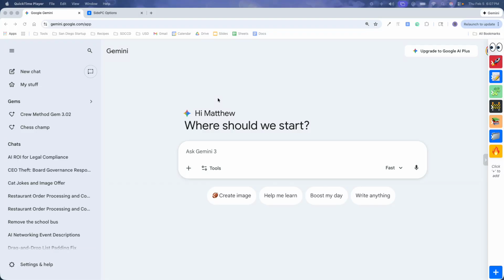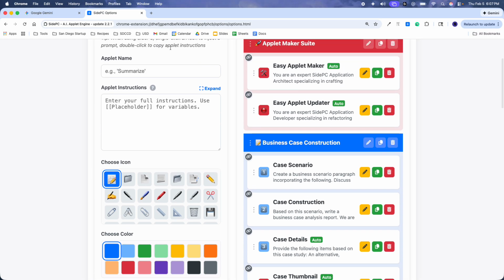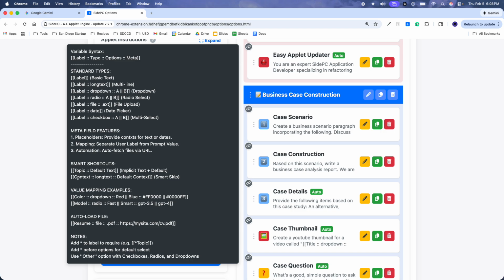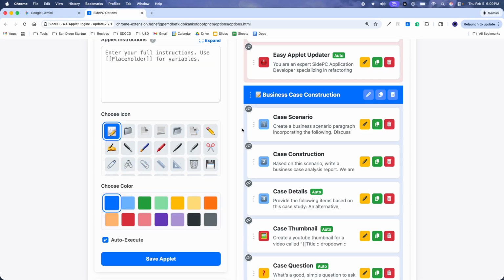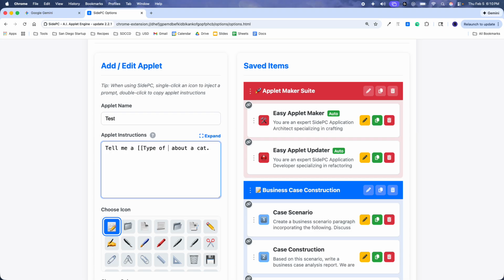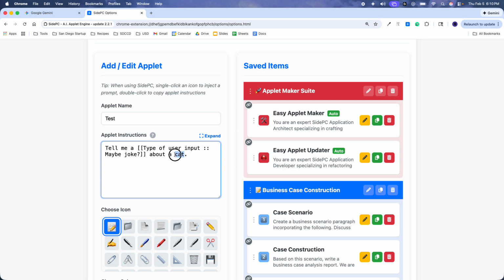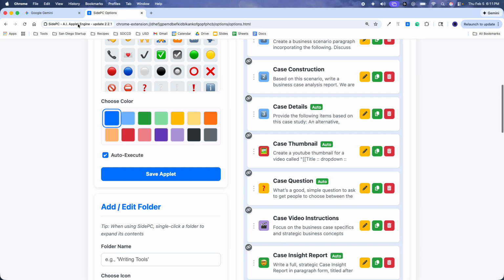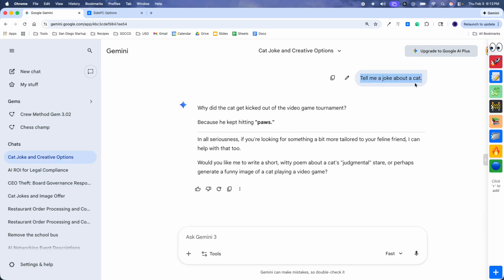Creating Text Inputs